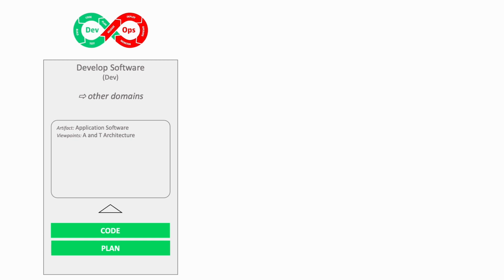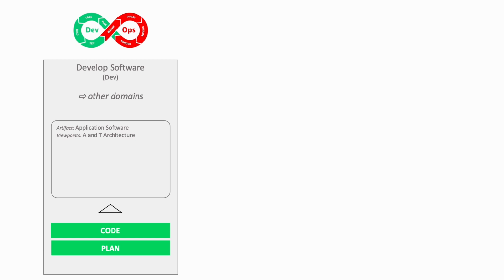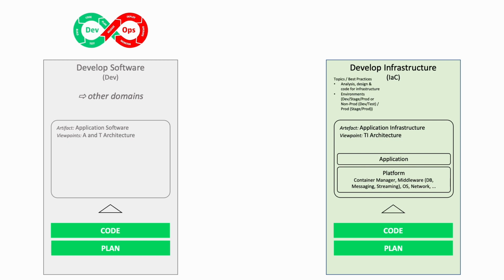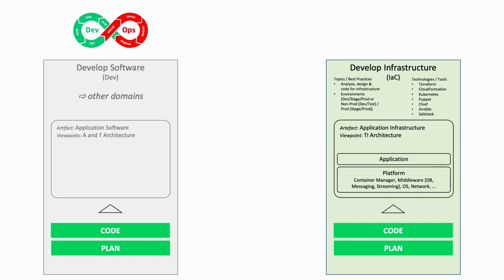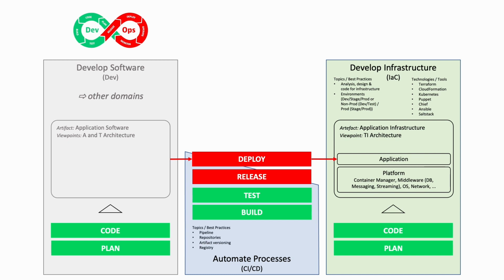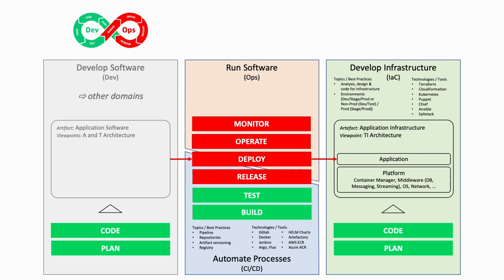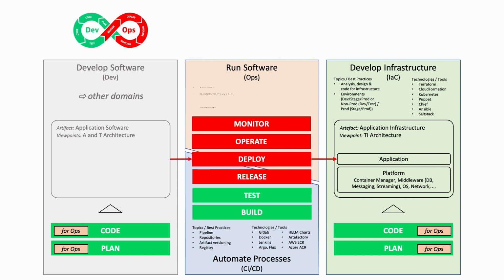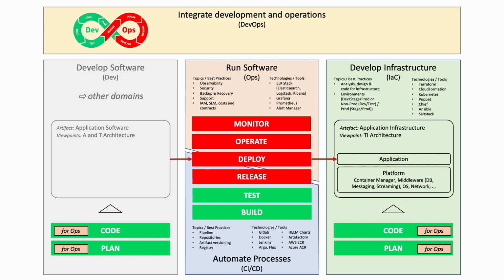Reference Architecture for Infrastructure & Operations | BeST Practice (6.1.1)